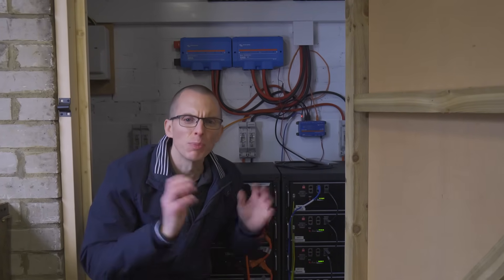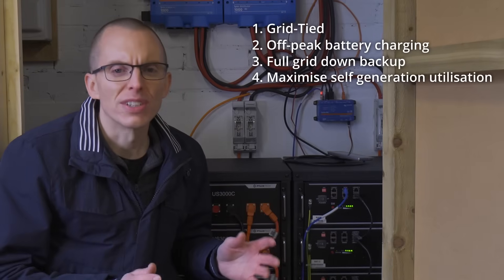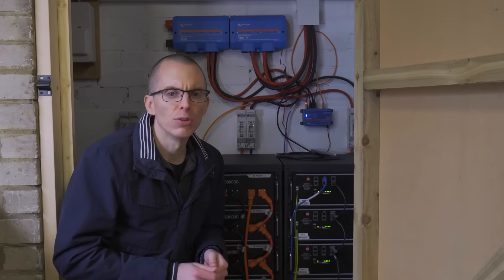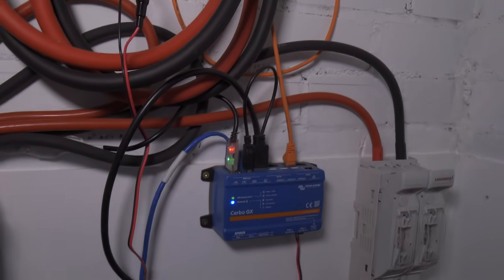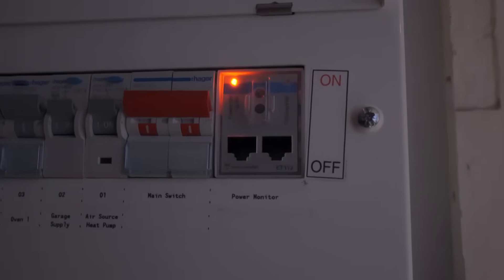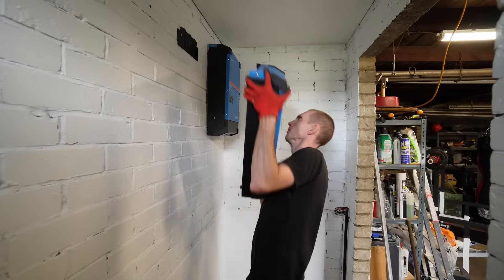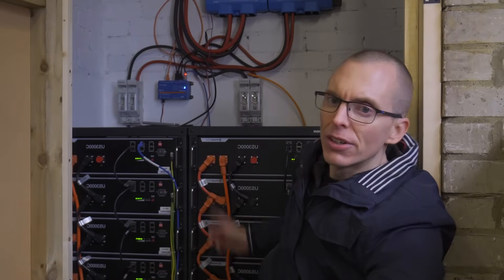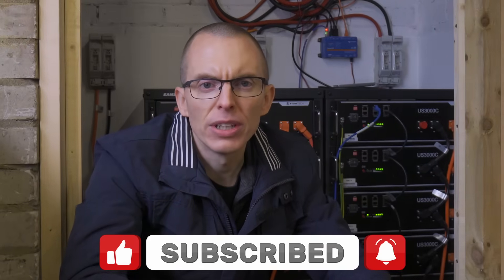How to Choose the Best Home Battery System for Your Needs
In this video, I'm revealing the best battery system and how to go about selecting it. We dive deep into all the ways a Victron Energy and Pylontech combo is the best system you can buy!

Using a home battery system can allow you to shift all your homes energy use to off peak rates making huge savings on your electricity bill or store solar energy generated during the day for use when it's dark.

If you're considering signing up to Octopus Energy use this link to get a £50 account credit (I get one as well)

Inverters and Batteries

00:00 Intro
01:05 Battery System Requirements
04:24 My Ideal solution
09:00 Are the requirements met?
13:02 Things I've learned after Installation
15:20 Locating the system